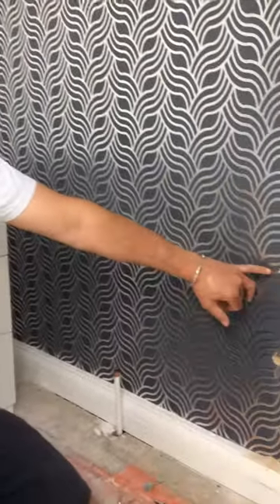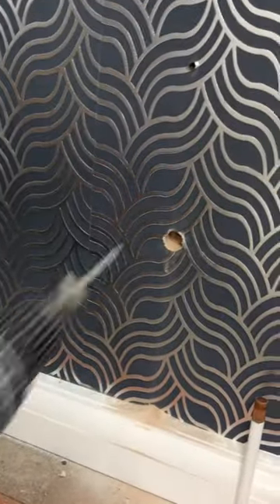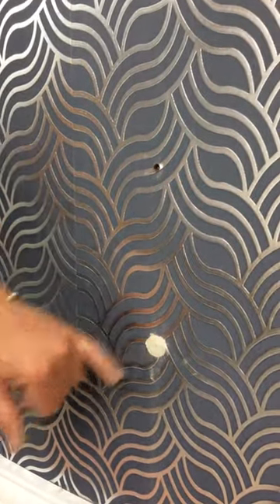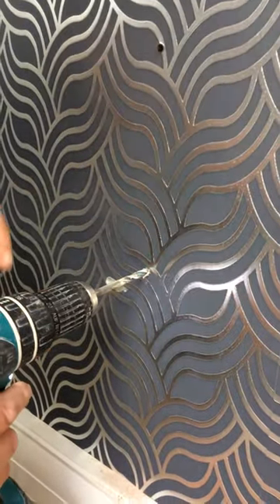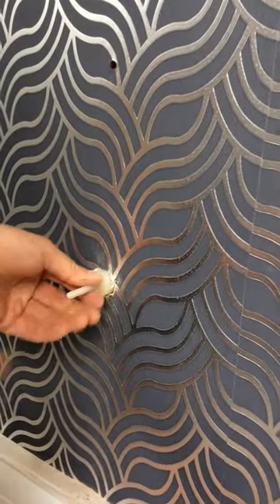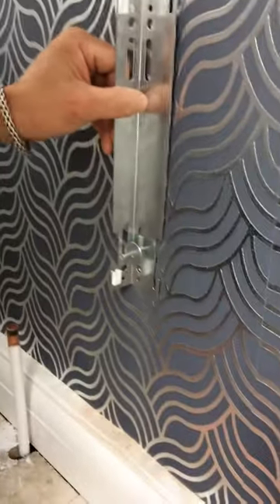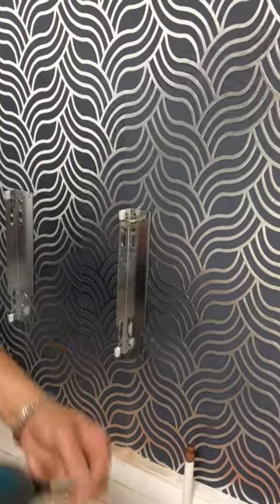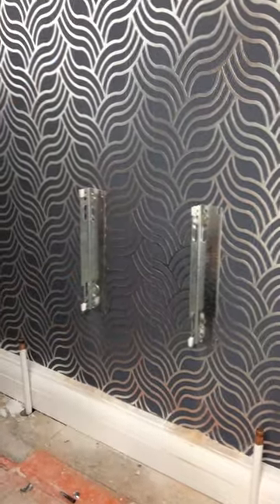How to fix a radiator to a dot and dab wall using Wall Anka